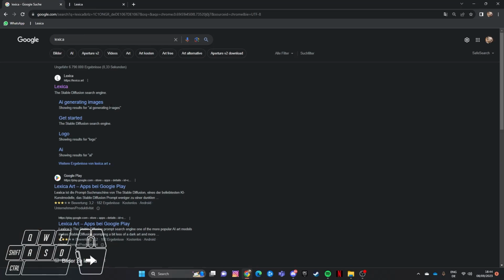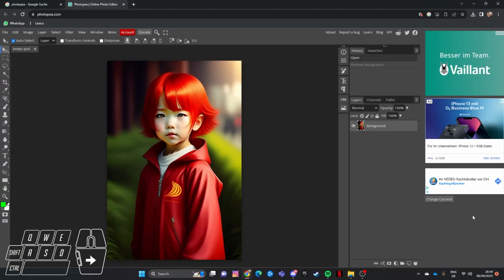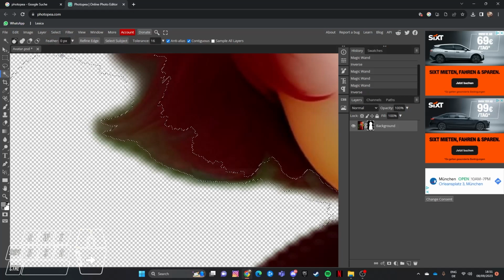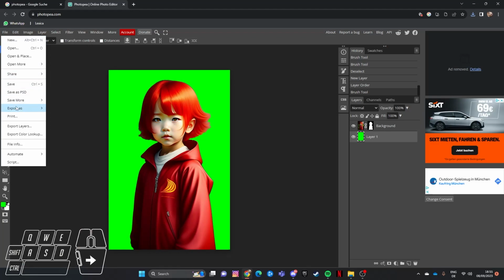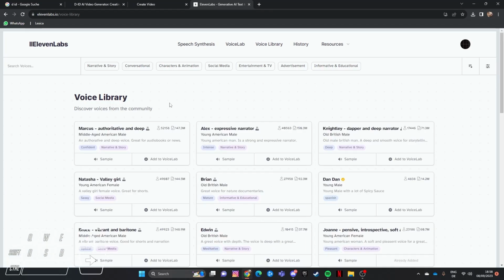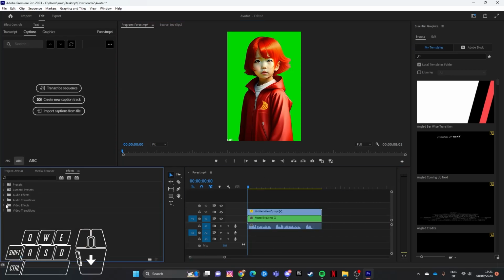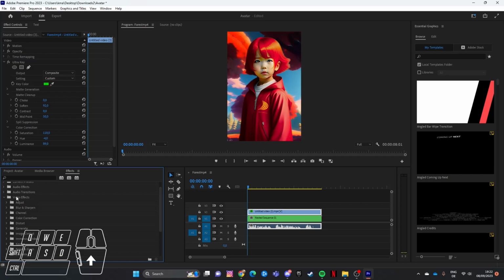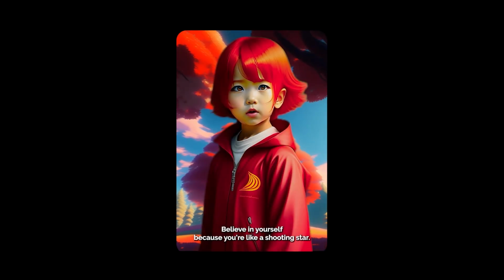Creating Speaking 2D Characters with AI: Step-by-Step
This is all for today, thanks for tunning in and have a good day!

At 'Candy for the Curious Mind!,' the focus is on *explaining complex procedures in the simplest of manners,* making learning simple and enjoyable. Tutorials are designed to be bite-sized and easy to understand, providing a sweet dose of knowledge in every video. Whether it's a new skill, a creative endeavor, or a fascinating topic, you'll find satisfying intellectual content here.

But it doesn't stop there – *your feedback is the secret ingredient* for creating content that satisfies your curiosity. Let me know, and a tutorial can be created just for you.

*Join the growing community of curious minds* and embark on a journey of exploration and learning together.

//TIMESTAMPS//

00:00 Introduction
00:13 Download Image
00:44 Create Geenscreen
02:36 Sing-Up for D-ID
02:59 Import Avatar&Upload Voice
03:34 Create Moving Background
03:55 Import Avatar & Background
04:08 Remove Greenscreen
04:39 Adjustments
04:53 Transcribe Video
05:38 Export
05:45 Demo